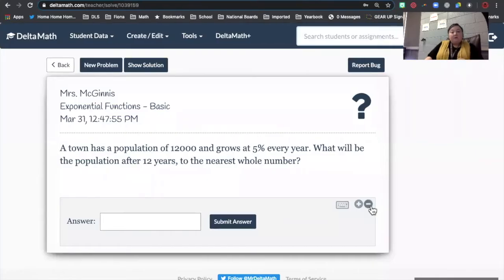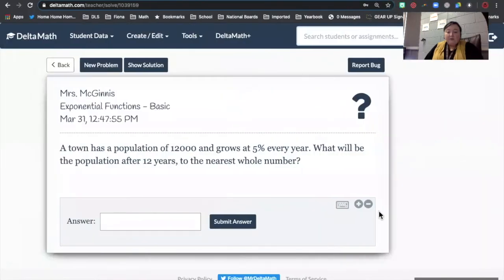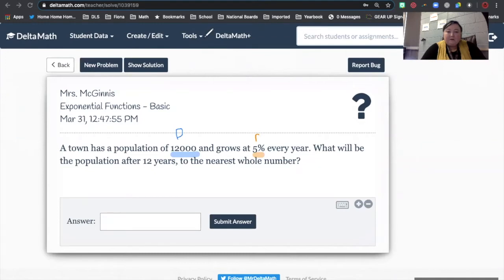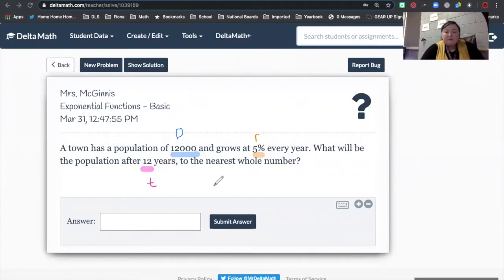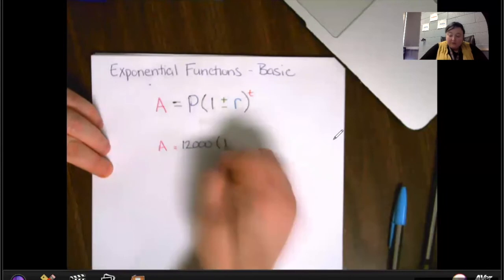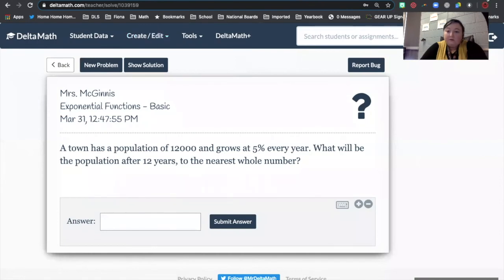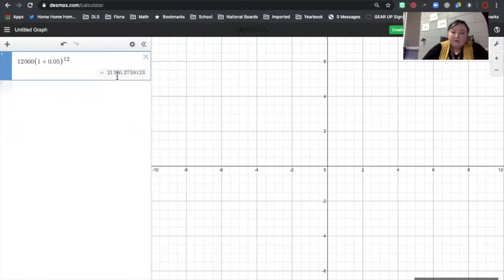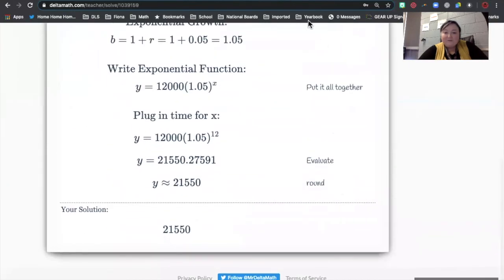DeltaMath - Exponential Functions - Basic